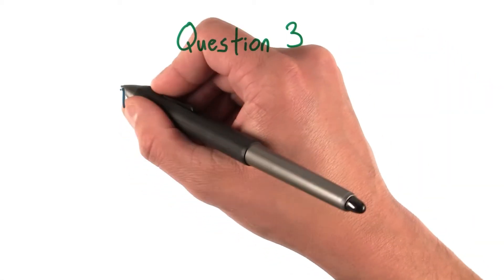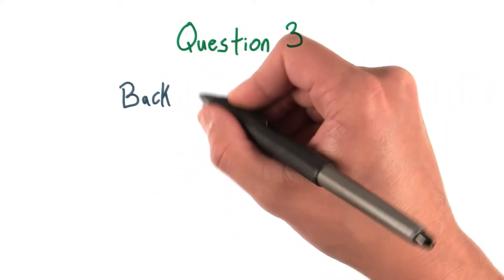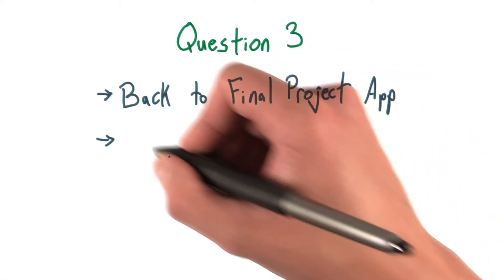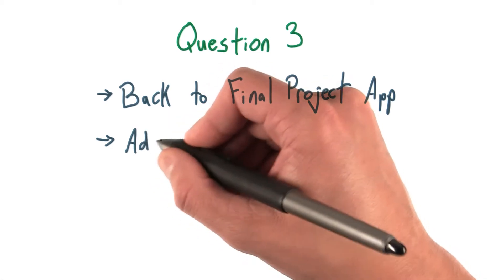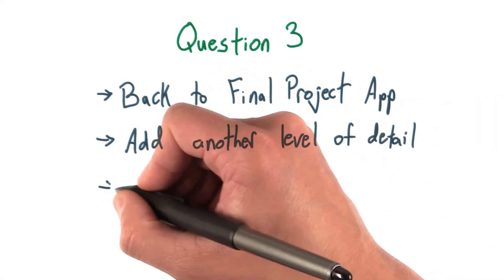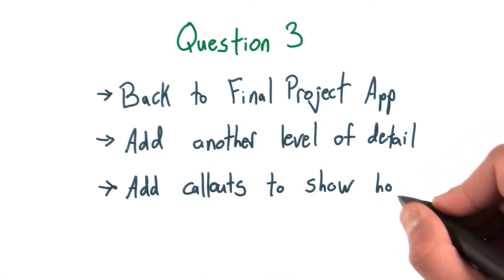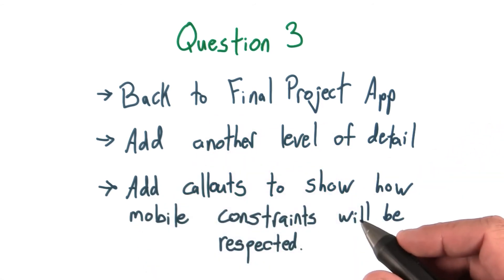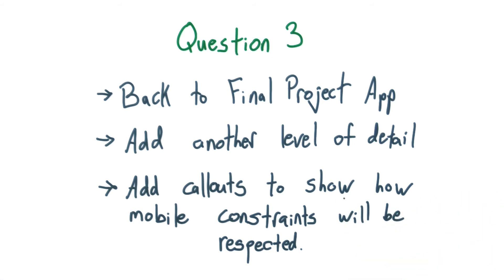Question 3 - UX Design for Mobile Developers